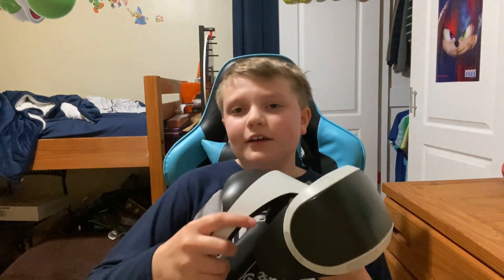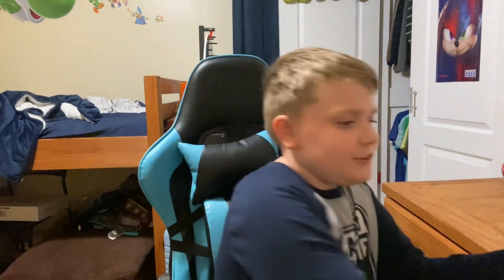So I tried the Apple Vision Pro…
Chapters:

0:00 Intro
1:07 Presentation
1:29 Setup
2:15 Apps
5:47 Booking a demo
6:51 Outro